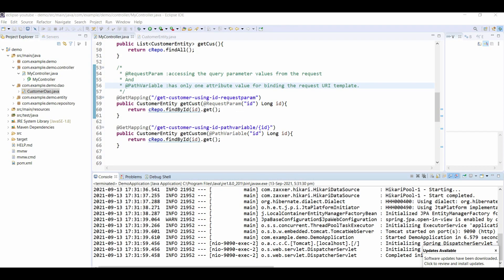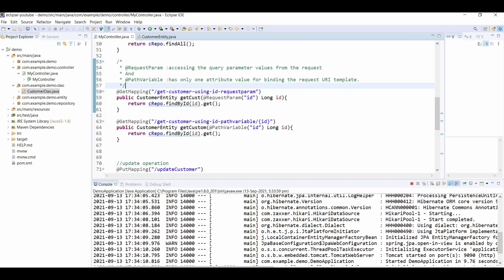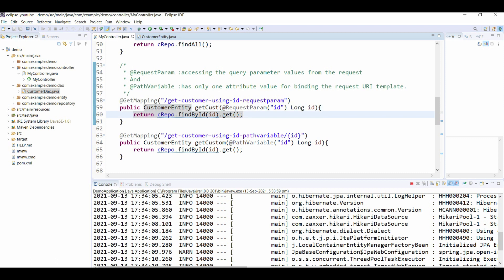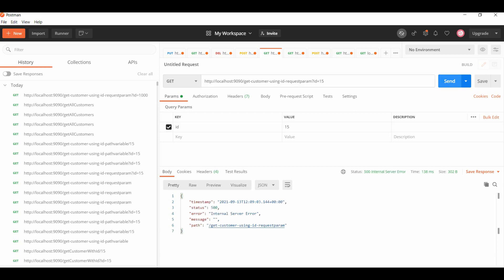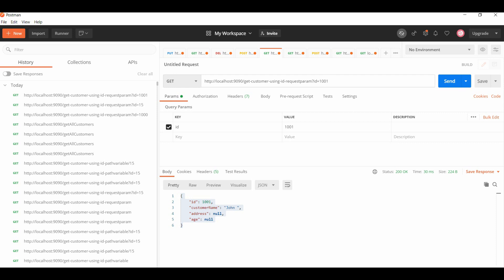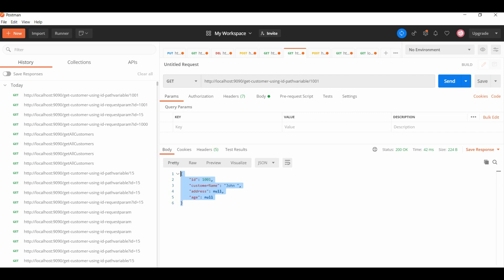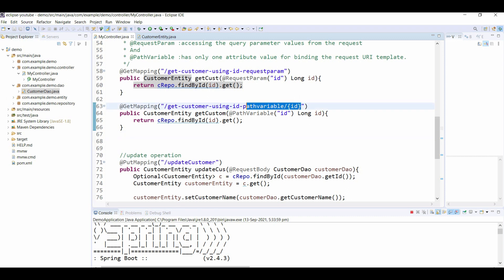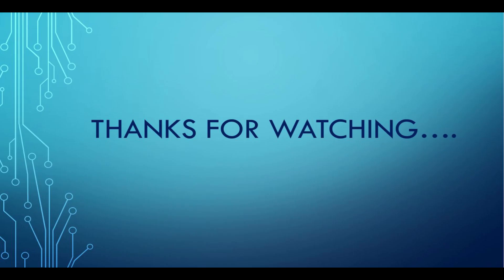Spring Boot For Beginners || part 11 || @RequestParam VS @PathVariable Using Postman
Explanation of how to create an API with @RequestParam and @PathVariable and call it using postman. As well as difference between both. Passing parameters using postman is also explained.